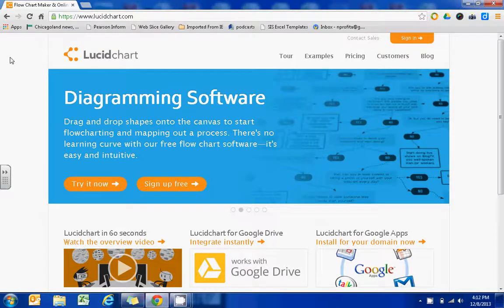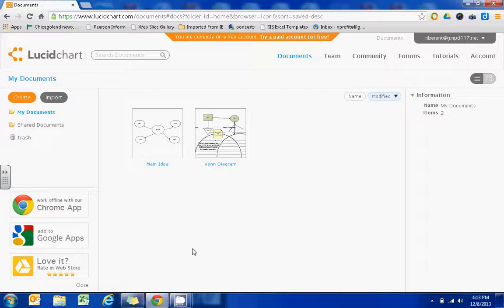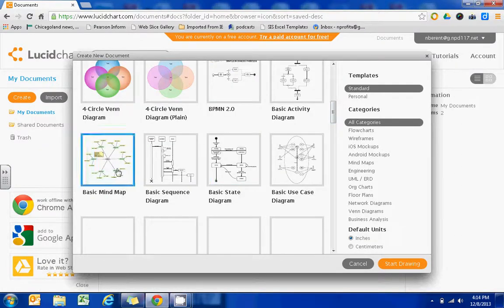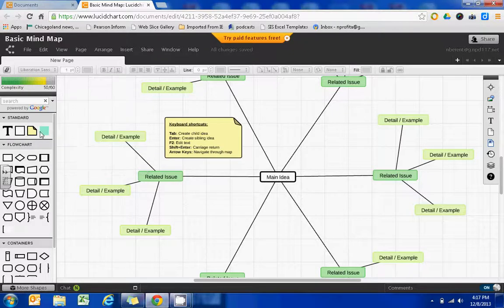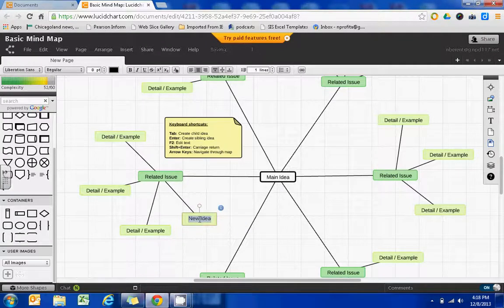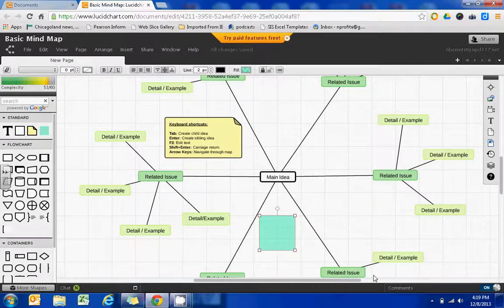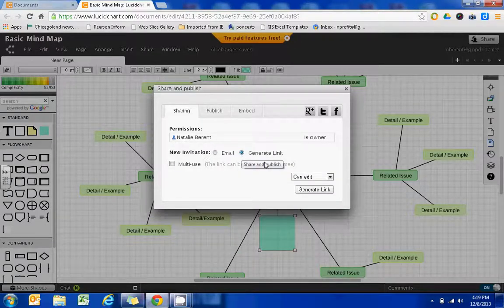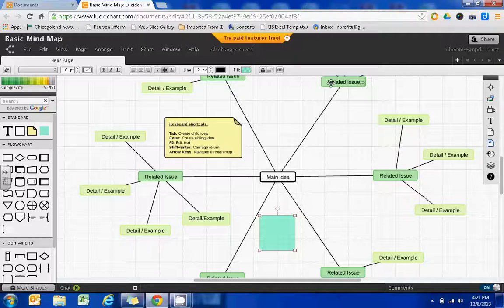LucidChart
In this video tutorial, I cover a web 2.0 tool called Lucidchart. This is a Chrome app that allows you to create online flowcharts, diagrams, graphic organizers and mindmapping charts. Students have the ability to share their charts and collaboratively contribute to them simultaneously. It also syncs to your Google Drive account, allowing you to export your final product.